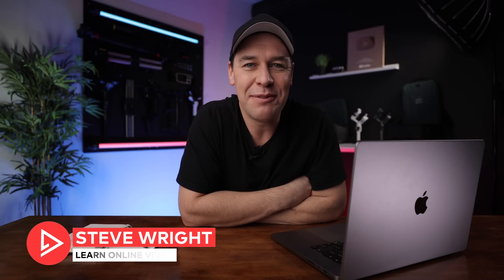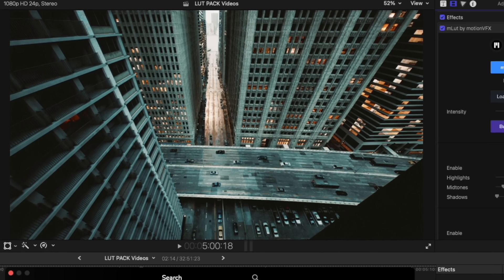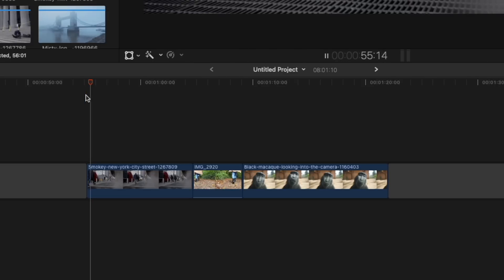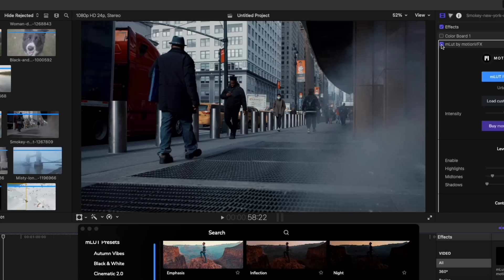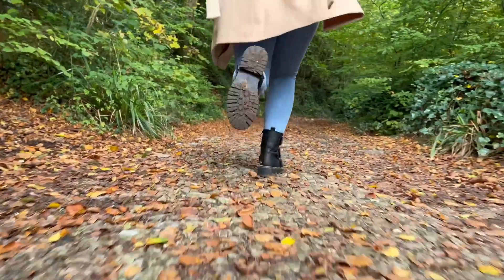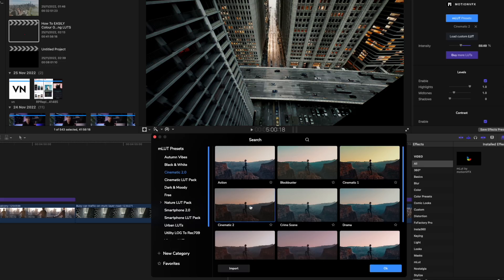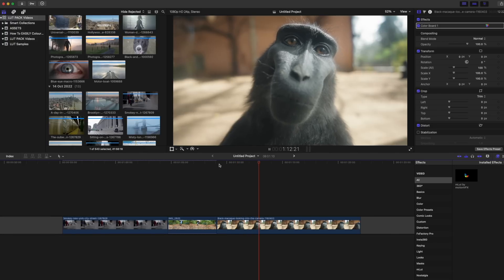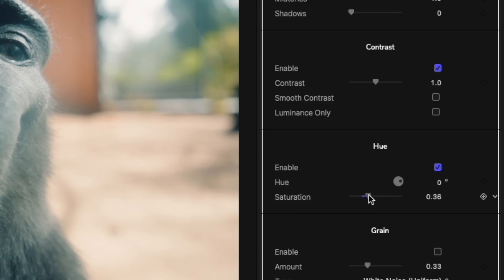COLOUR GRADING - How to Easily Colour Grade Your VIDEOS in seconds!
LUTS are one of the quickest and easiest ways to colour grade your footage and are perfect if you're new to colour grading.

HOW DO I USE LUTS?
STEP 1: Download your LUTS
STEP 2: Import them into your chosen editing software
STEP 3: ENJOY!

DO LUTS WORK ON A SMARTPHONE?
Yes, we recommend using the 'VN App', this a FREE app and has the ability to import LUTS. It's also great for editing your videos on the move. Here is a tutorial that shows how to install LUTS on your phone (Not our tutorial)

HOW DO I INSTALL LUTS ON A DESKTOP/LAPTOP?
These LUTs are compatible with the most popular video and photo editing programs including Final Cut Pro, Adobe Premiere Pro, Davinci Resolve, Adobe Photoshop, Adobe Lightroom (CC and Classic), Affinity Photo, Skylum Luminar, ON1 Photo Raw, and many others…
You can import the .cube files (LUTS) directly into your chosen editing software

Here is a tutorial that shoes how to install and use LUTS in Final Cut Pro::

For those editing in Final Cut Pro we recommend using a 'LUT Loader' as this will give you much more flexibility and control over your edits. Here is a link to a FREE LUT Loader (The one used in this video)